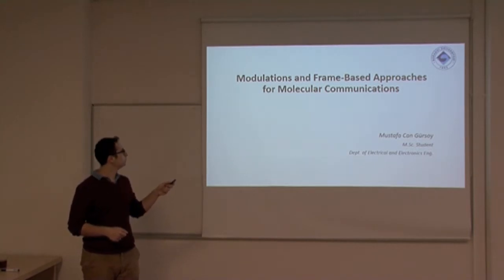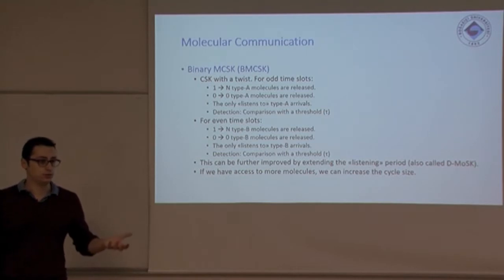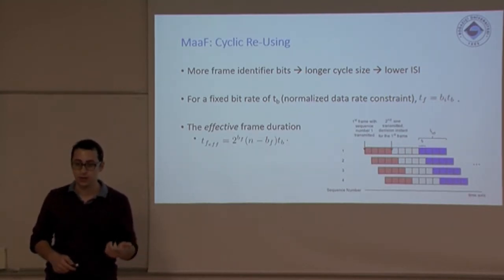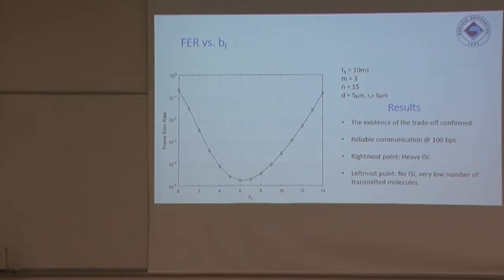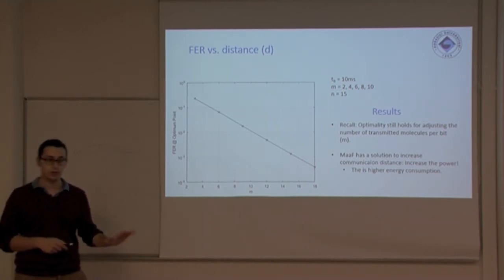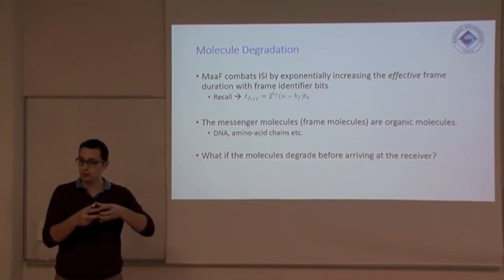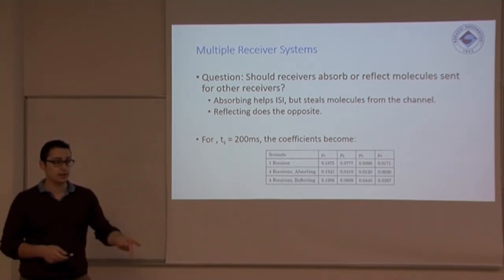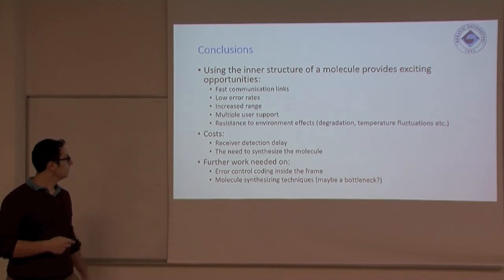CMPE59G (Fall 2017): Case Studies-2 (Molecule-as-a-Frame)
This is yet another additional lecture recorded in Fall 2017. This lecture is given by M. Can Gursoy, a PhD candidate (thesis supervisor: Dr. Ali Emre Pusane) in our NanoNetworking Group, NRG for information about the group). Can's lecture covers his work on framed frame based approaches for molecular communications, specifically about our Molecule-as-a-Frame (MaaF) paper.

More case studies to come ...

These are my new lecture videos for "CMPE59G - NanoNetworking" graduate course during Fall 2013 (with new additions in the following semesters) at Bogazici University, Istanbul. More videos will be uploaded every week.

Please note that I have completely revised my lecture notes starting from Fall 2013, and my previous videos for the same course are now obsolete. (The videos of my other graduate course, CMPE591/567-Broadband Wireless Networks, are still up-to-date.) In this revised version of the course, I will put the emphasis on Molecular Communications.

You may also watch my lecture videos for the "CMPE591/567 - Broadband Wireless Networks" course.